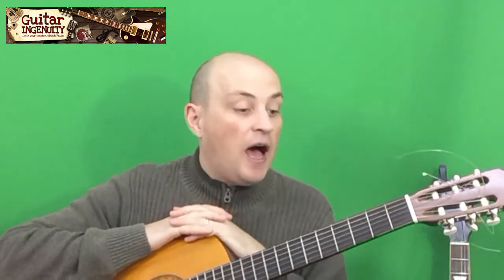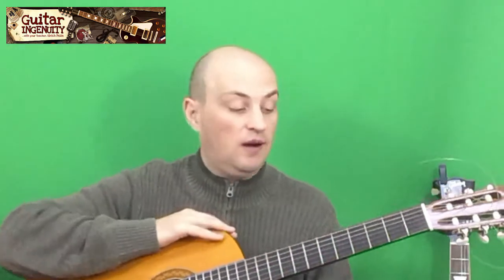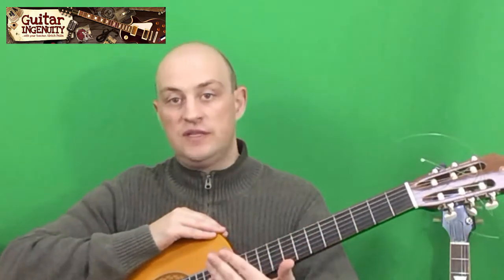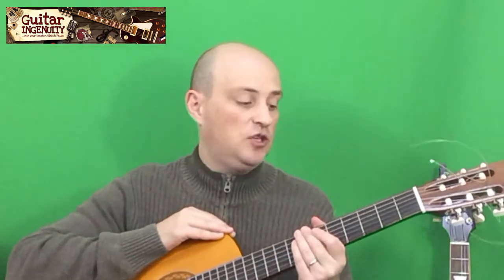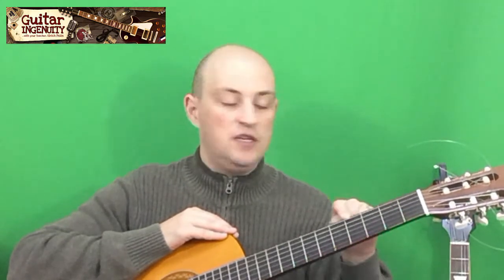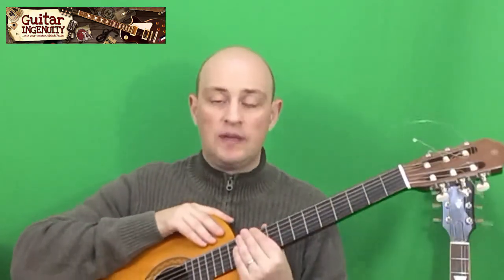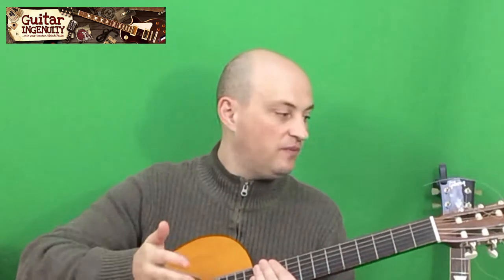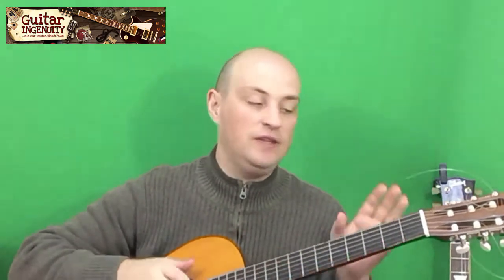When Do I Replace The Strings On My Guitar - Guitar Questions #13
Another popular question asked by my guitar students is: When is it time for me to replace my guitar strings? As usual, there is no straight forward answer. But in the following I will try to give you a few pointers that should help you determining when it’s time to put a set of new strings on your instrument.

First of all, don’t overthink that. I had guitars where I didn’t replace the strings for many months. They still sounded okay. Now, I don’t recommend that you should only engage in replacing electric guitar strings or acoustic guitar strings once a year. The reason why I brought this point up is: many students spend way too much time thinking about how often they should clean their guitar, change the strings or find any other excuses just to not practice their instrument. So in other words, even if you strings are not brand new anymore, don’t worry – it should definitely not prevent you from doing your guitar homework first!

Re-stringing a guitar takes a little bit of practice. So don’t get discouraged when this process takes a little bit longer than expected. In a first step, you will need to determine if it’s time to remove guitar strings and replace it with a set of new ones. Clearly, if you see rust or corrosion, then you should really get to work. While cleaning the strings might buy you a bit more time, at some point you can’t avoid to take them off. Loosen the old strings. Cut them with a wire cutter and then put on the new ones.

I was also asked how to fix a guitar string. Quite frankly, I’ve never seen anyone ever fixing a broken string. I wouldn’t know how that’s supposed to work. With that being said, I’m not saying that it’s impossible, I just don’t know how it could be done.

How much does replacing guitar strings cost me?  The cost of guitars strings vary depending on the type and quality. I recommend that you buy sets of 3 packs. That you can save a lot of money. Some guitarist swear by certain brands and despise others. I personally see this more relaxed. I don’t care too much about things like brand names, etc. Try out a few different gauges, brands and types and ultimately you will find something that fits you well. So, again, replacing old guitar strings shouldn’t be too much of a cost concern unless you overdo it.

When do I replace my guitar strings? As I explained in the video above, it strongly depends on how frequently I play the instrument. On my main guitars, which I use on a daily basis, I usually change the strings every month or two. On the other instruments, maybe twice a year. But it all depends on how frequently and how long you play them. If you’re up on stage every night playing for a couple of hours, then you will likely change them more often than a bedroom player who picks up his guitar only every now and then.

Okay, I hope this was helpful. As I mentioned above, if you are guitar beginner, putting new guitar strings on might be a little bit of a challenge. But with a little bit of time and practice, it will become second nature. Focus on practicing and not too much whether you should change your guitar strings once or twice a month!